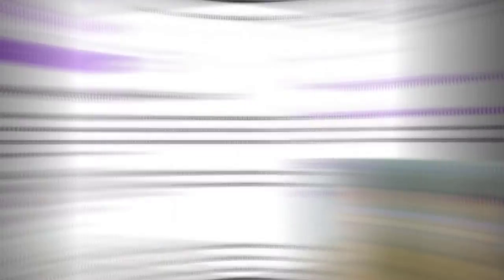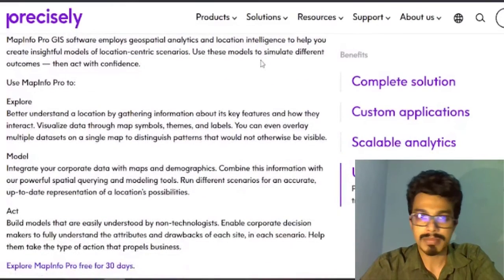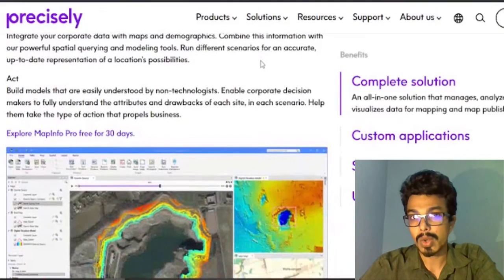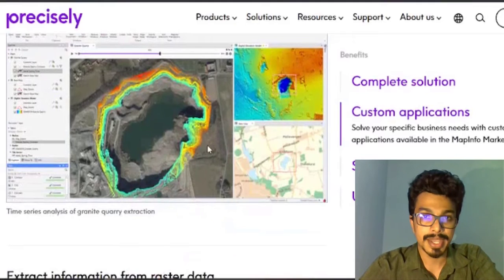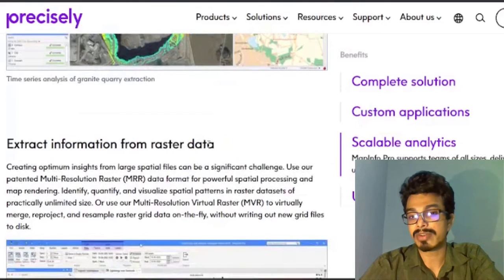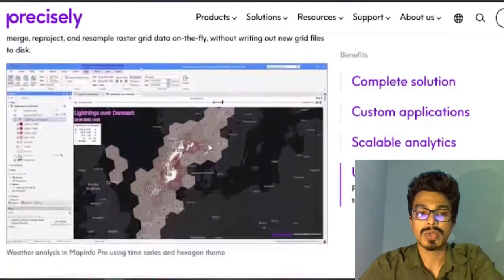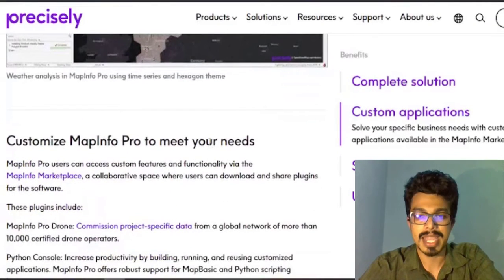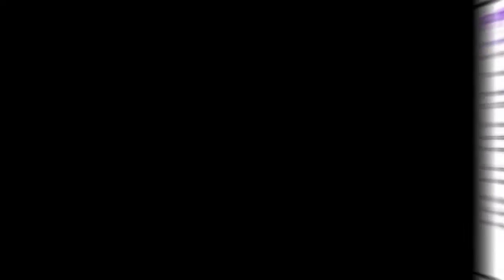How to Install MapInfo Professional Version Correctly.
MapInfo Pro is a desktop geographic information system software product produced by Precisely and used for mapping and location analysis. If you want to be an expert of geospatial professional you will have to have experience in different geospatial software.